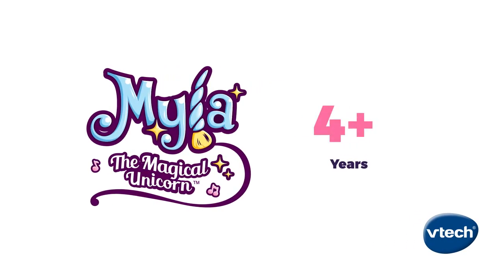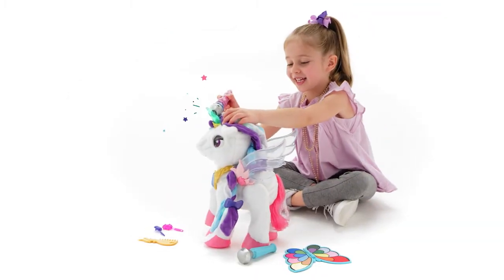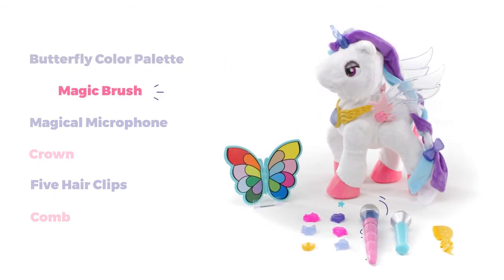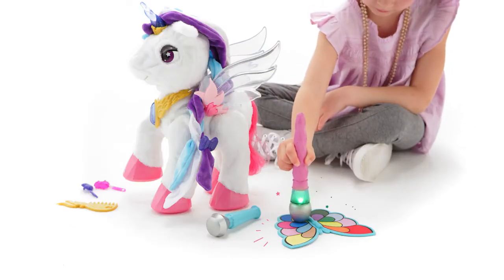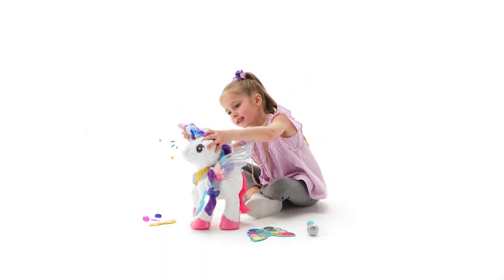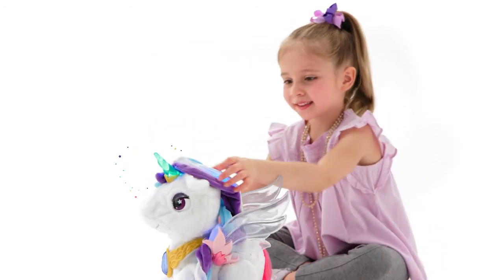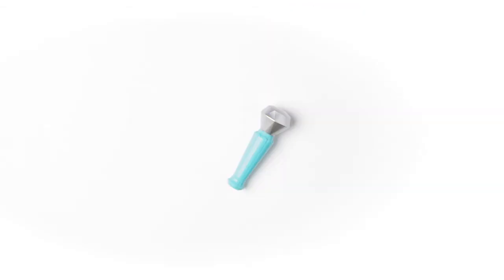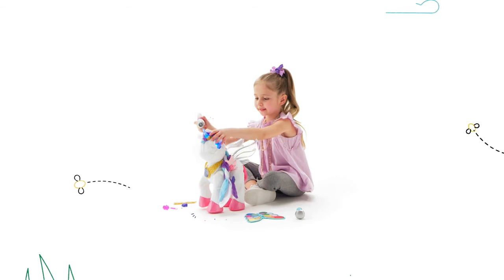Save big on VTech Myla the Magical Unicorn Now on Target Black Friday 2019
More Great Products By VTech
Light up every day with Myla the Magical Unicorn ! This colorful robotic unicorn toy glitters with lights as she talks and sings. Touch Myla's wand to the butterfly palette to choose a color. Then touch the wand to her eyes, wings and horn to decorate Myla in a variety of colors. Braid Myla's mane, brush her tail and complete her look by adding her crown and hair clips you can share. Then, sing a rocking duet with Myla and her microphone. When it's time to go solo, pull the microphone away and Myla will stop singing and continue to play music. Every day, Myla will give your child a positive message and when they pat her back she'll say the lucky color. A magical adventure awaits with Myla! Intended for ages 4+ years. Requires 4 AA and 2 AAA batteries. Batteries included for demo purposes only, new batteries recommended for regular use.

*As an Target Associate I earn from qualifying purchases